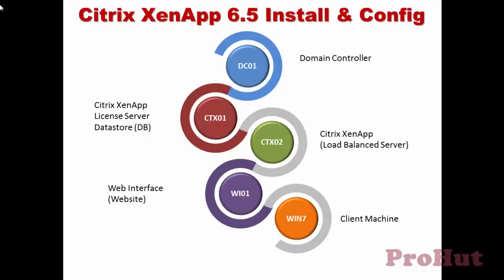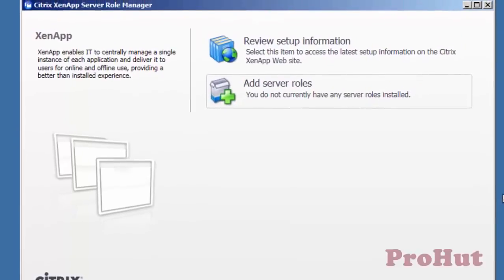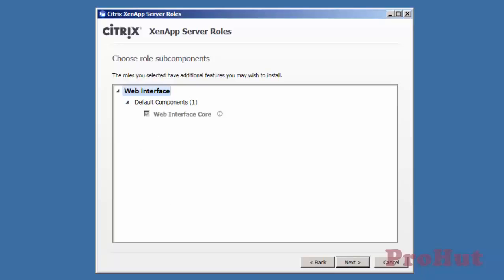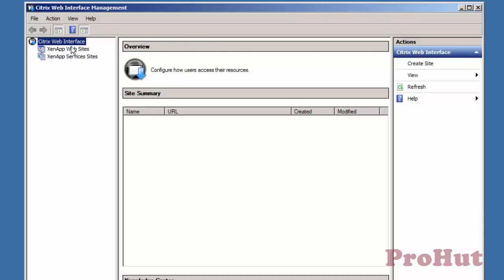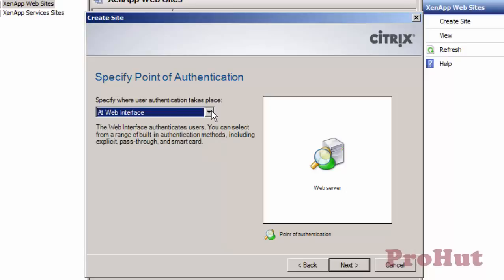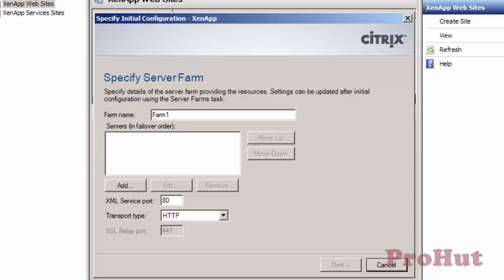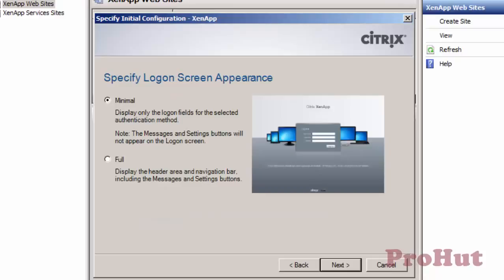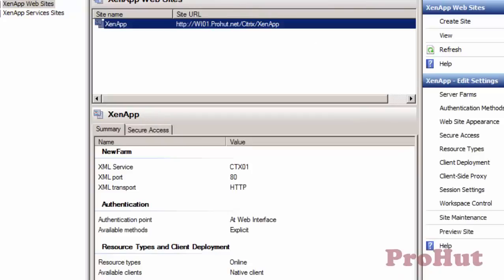Citrix XenApp 6 5 installing